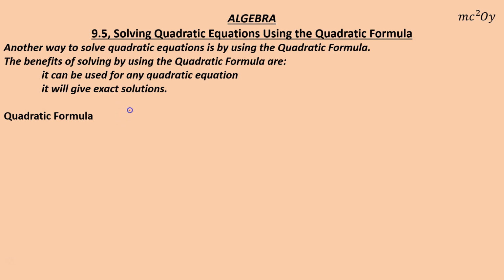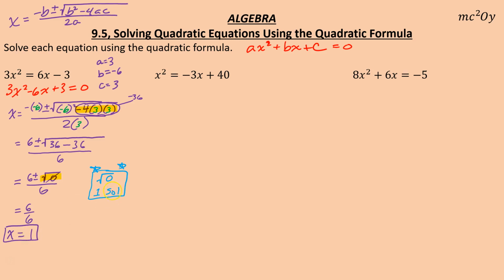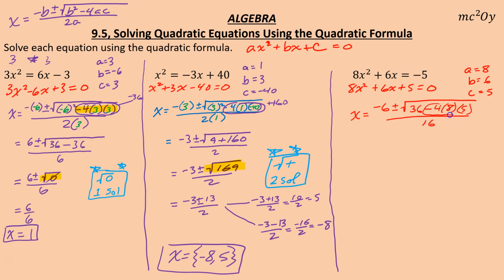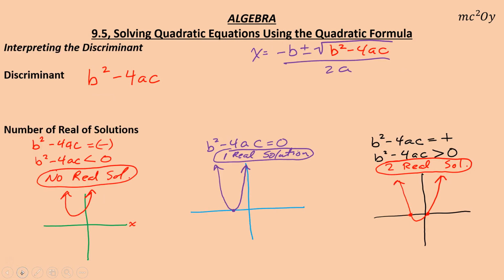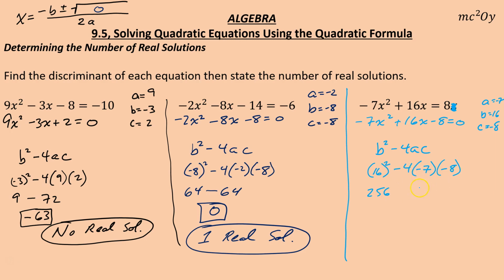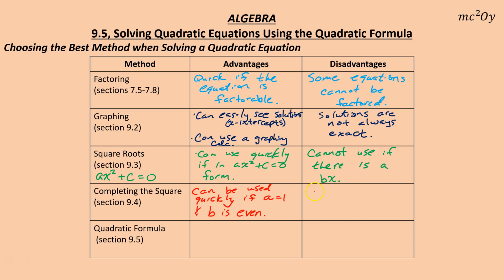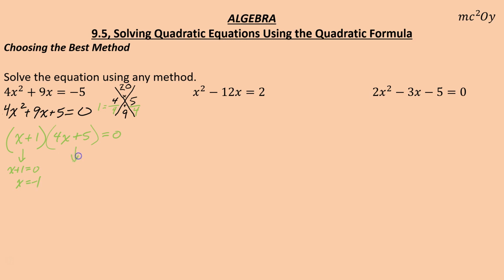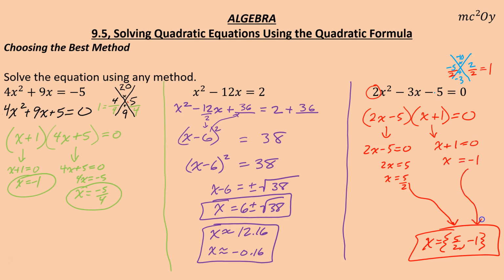A 9.5, Solving Quadratic Equations using the Quadratic Formu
0:00 Quadratic Formula
1:19 Solving Equations using the Quadratic Formula
13:00 Interpreting the Discriminant
16:48 Determining the Number of Real Solutions
22:50 Choosing the Best Method when Solving a Quadratic Equation
30:46 Solving Equations using any method